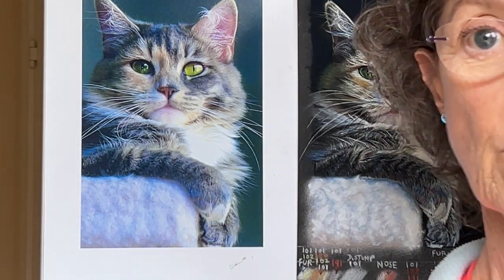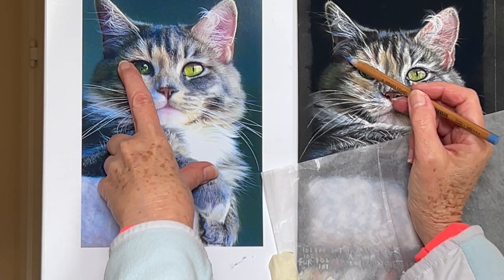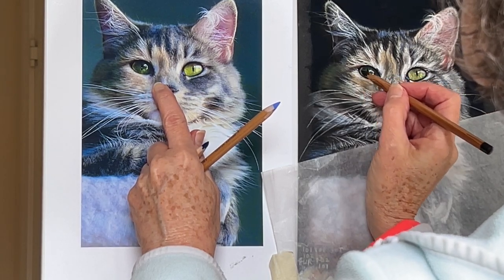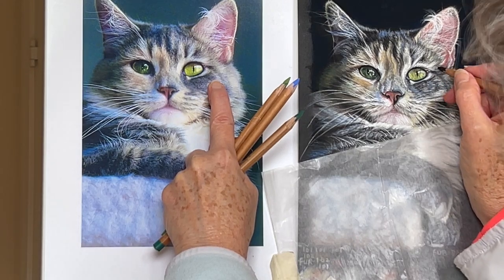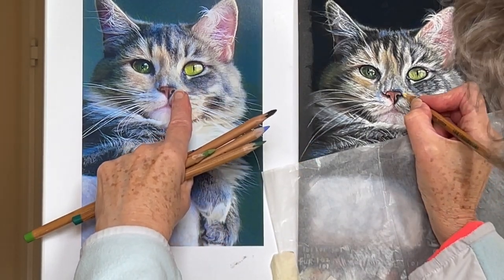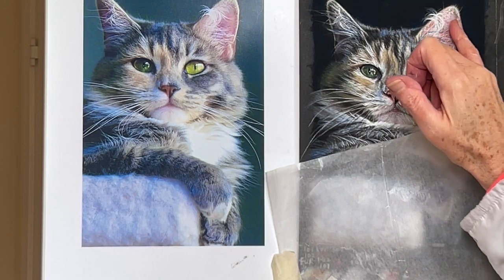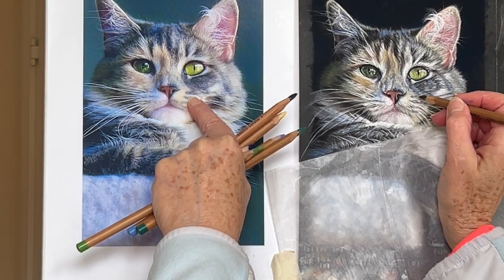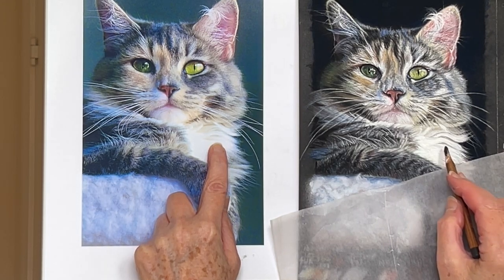'PETS IN PASTEL' - PART 30 - FREE ONLINE ART COURSE -MORE FINISHING TOUCHES. HOW TO DRAW A CAT